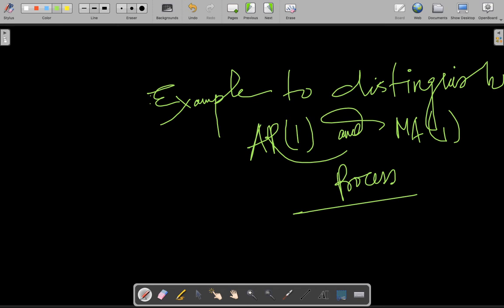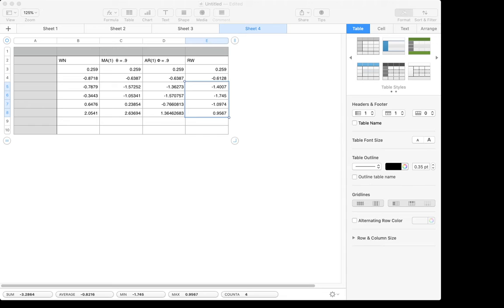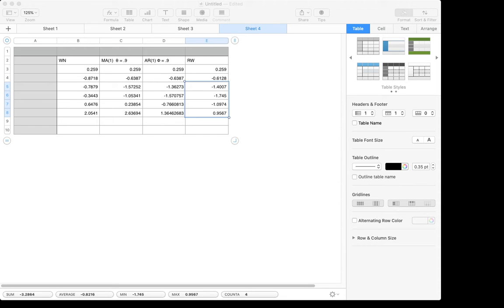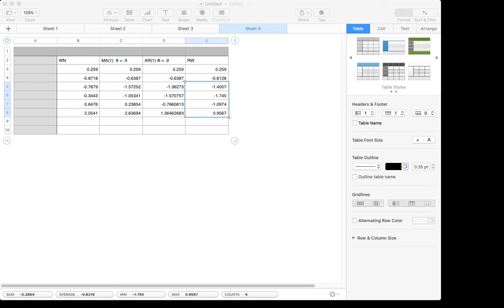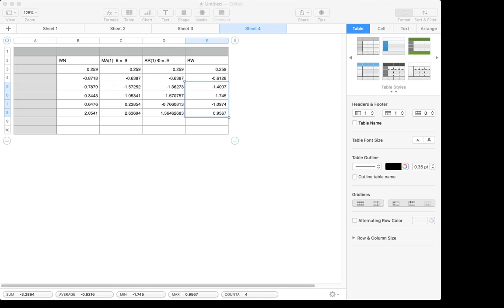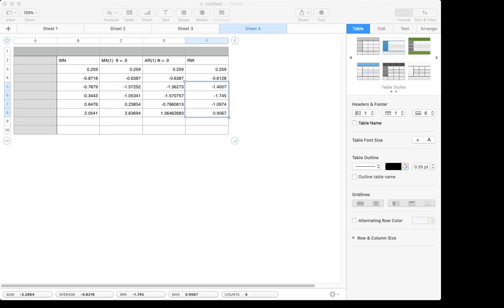Icecream Example Full